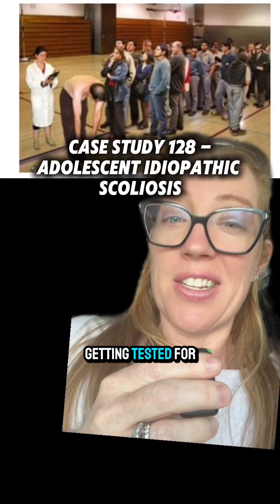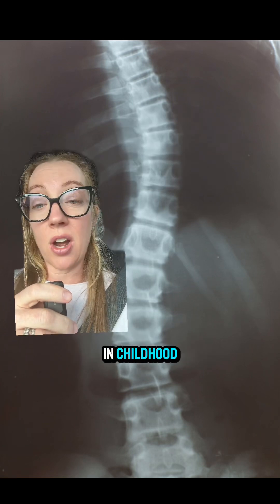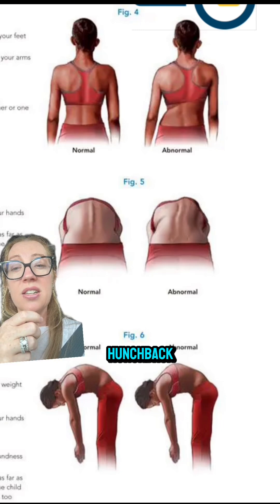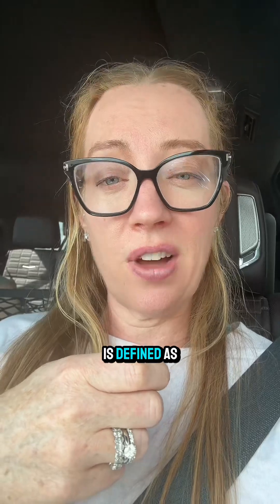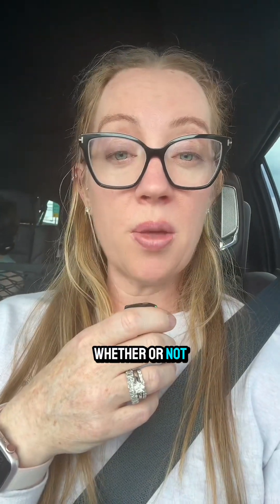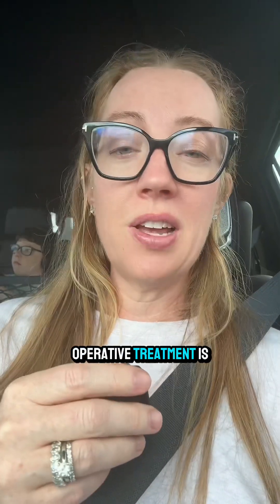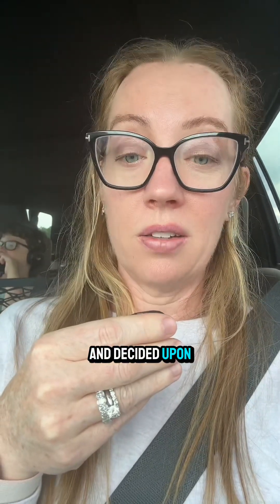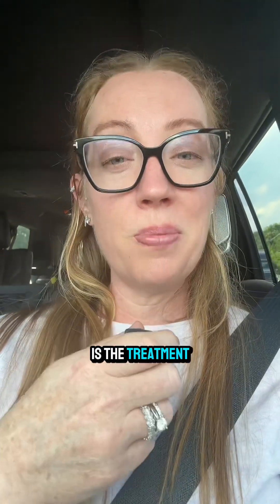Case study 128 - Adolescent idiopathic scoliosis (AIS) | explained by neurosurgeon Dr. Betsy Grunch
Case study 128 - Adolescent idiopathic scoliosis (AIS)

Adolescent idiopathic scoliosis is an abnormal curvature of the spine that appears in late childhood or adolescence. Instead of growing straight, the spine develops a side-to-side curvature.
Adolescent idiopathic scoliosis appears during the adolescent growth spurt, a time when children are growing rapidly. In many cases the abnormal spinal curve is stable, although in some children the curve is progressive (meaning it becomes more severe over time).  Scoliosis can occur as a feature of other conditions, including a variety of genetic syndromes. However, adolescent idiopathic scoliosis typically occurs by itself, without signs and symptoms affecting other parts of the body. (Source: medlineplus.gov)